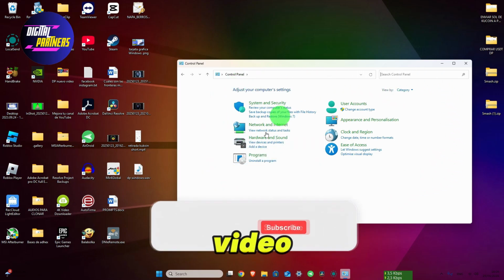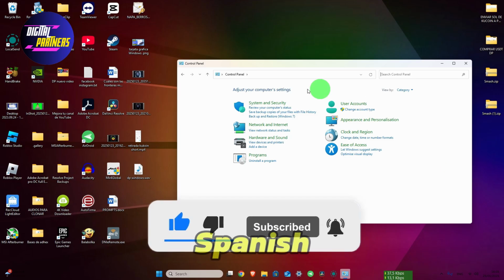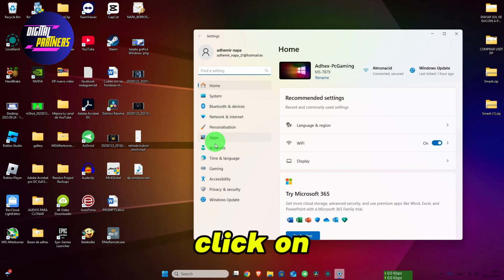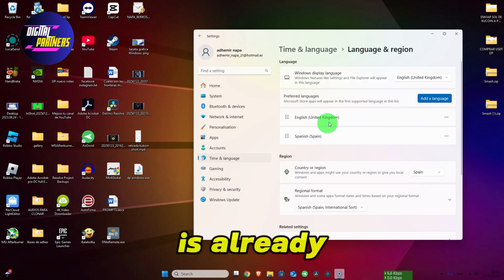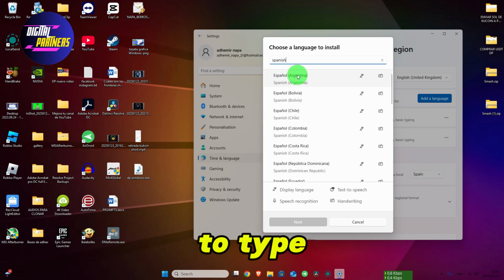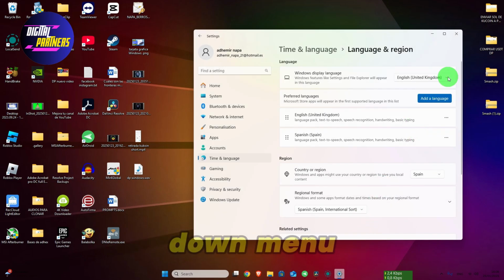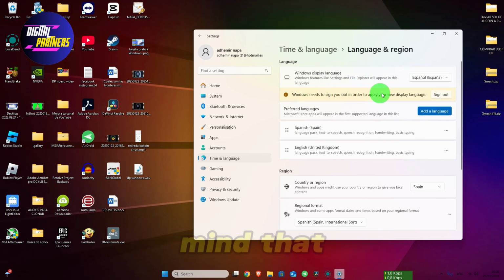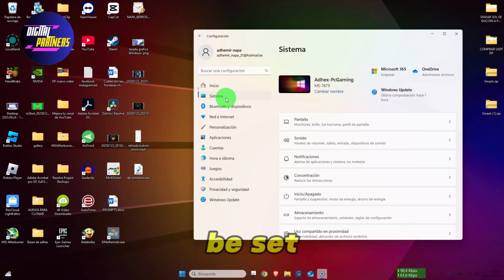How to change Language in Windows 11 (Easily)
Learn how to change the language on your Windows 11 PC in just a few simple steps. Whether you're looking to switch to Spanish or any other language, this quick guide will walk you through the process. Follow the tutorial to set your preferred language and enjoy using Windows 11 in your desired language.